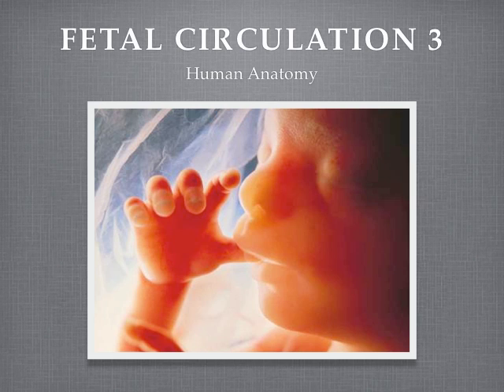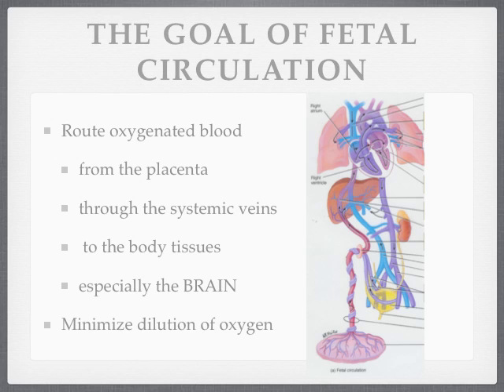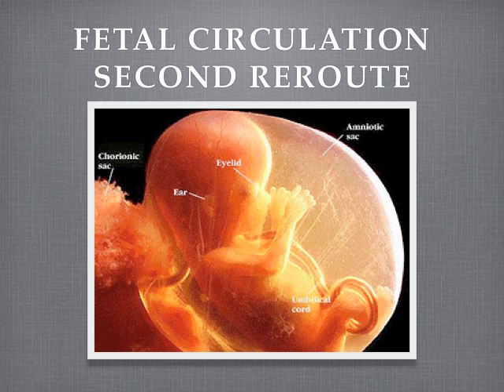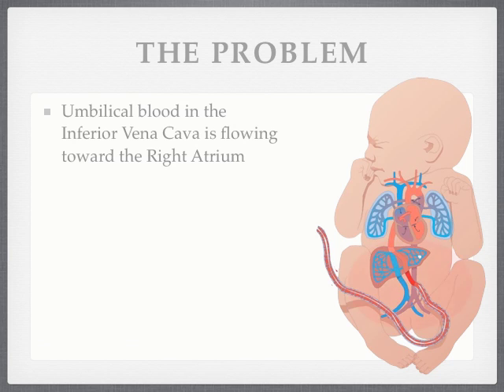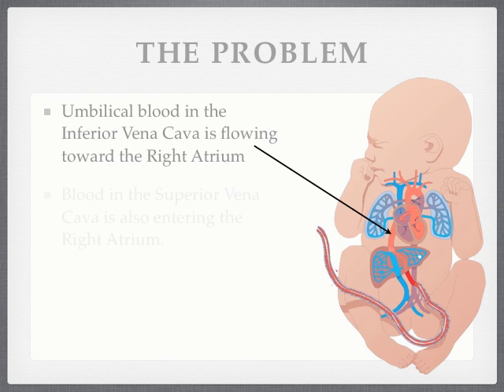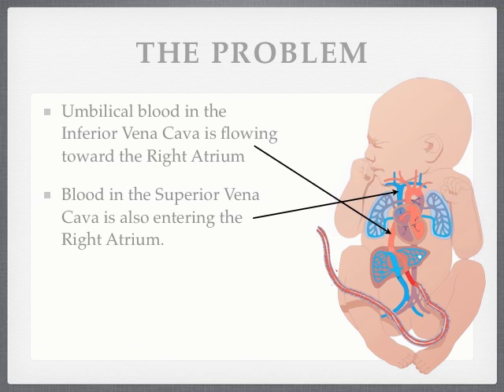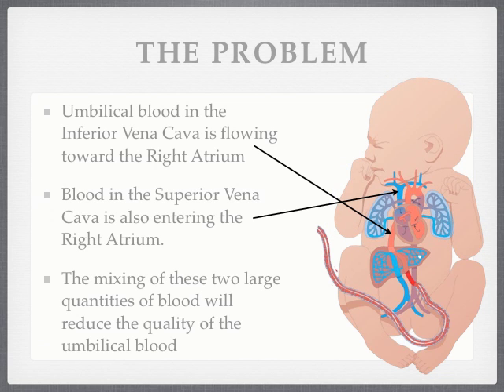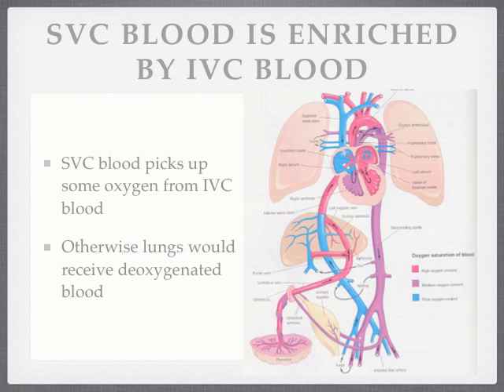Fetal Circulation 3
This is the third lecture of the fetal circulation series.  This lecture describes the foramen ovale and its role in circulating rich umbilical blood to the brain.